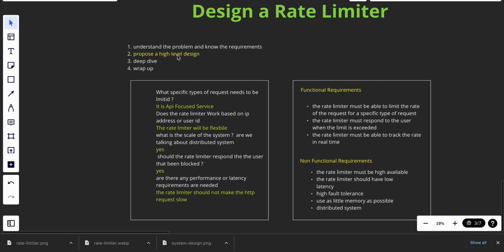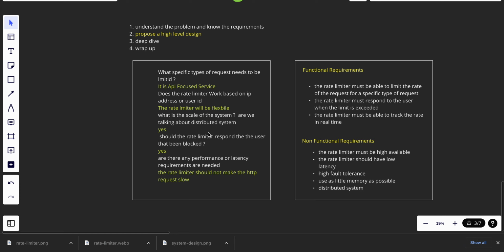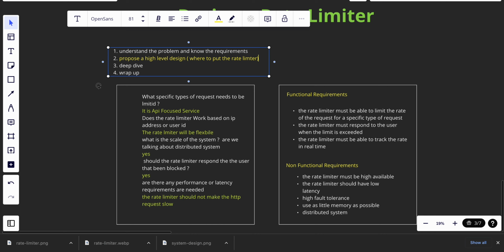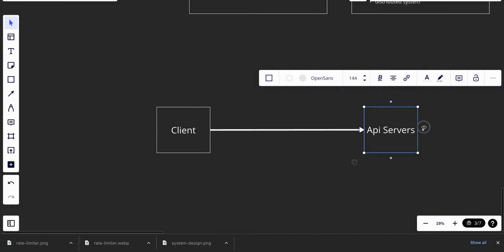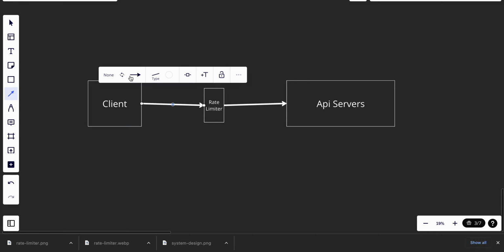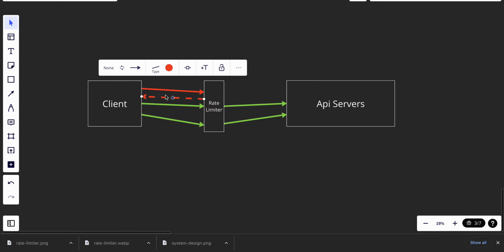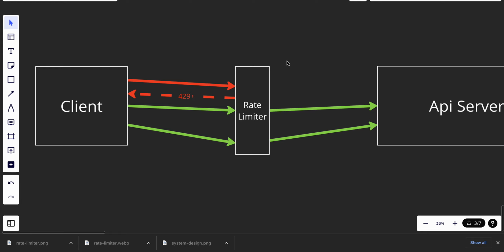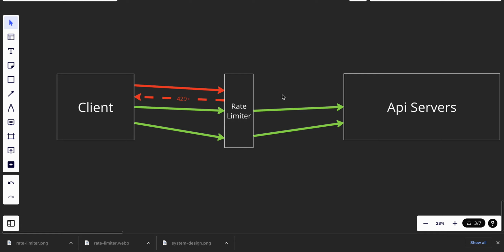System Design | Rate Limiter | Pt 2 | High Level Design | Pt1 | Where to put the Rate Limiter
The placement of the rate limiter depends on the specific needs and requirements of the system. In general, there are two common locations where a rate limiter can be placed:

1. At the edge of the network: Placing the rate limiter at the edge of the network, such as a load balancer or API gateway, can help prevent excessive traffic from entering the system. This approach can help reduce the workload on the application servers and improve overall system performance. Rate limiting at the edge can also help prevent malicious traffic or denial-of-service attacks.

2. In the application code: Placing the rate limiter in the application code can provide more granular control over the rate limit, allowing for per-user or per-API rate limiting. This approach can also allow for more customized error messages or responses when the rate limit is exceeded.

The choice of where to place the rate limiter depends on the specific needs of the system. Placing the rate limiter at the edge can be an effective way to prevent excessive traffic from entering the system, while placing the rate limiter in the application code can provide more granular control and customization. In some cases, a combination of both approaches may be used to provide the optimal level of rate limiting for the system.